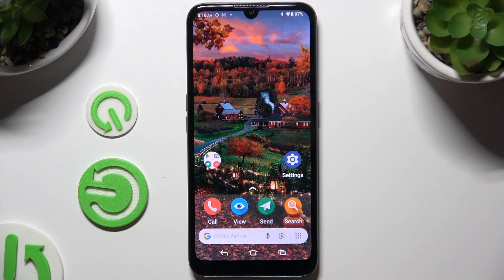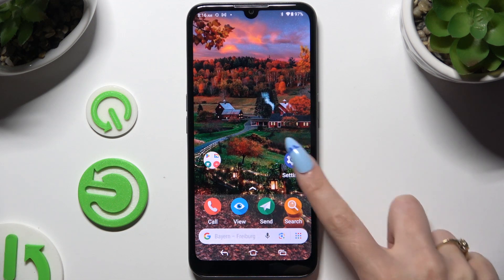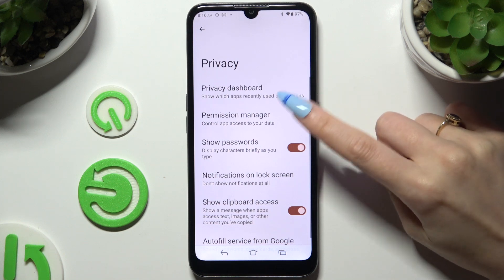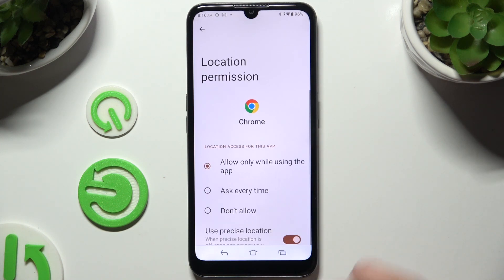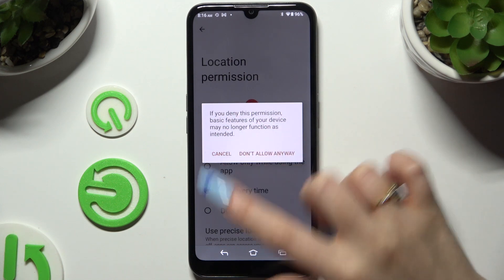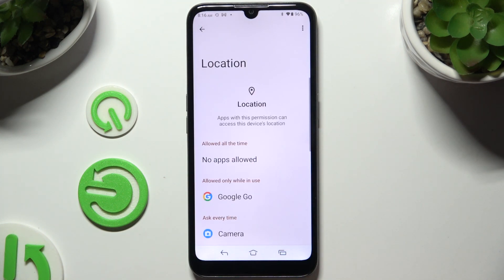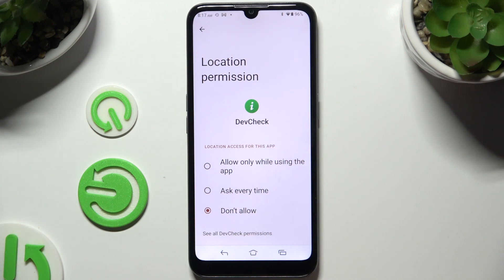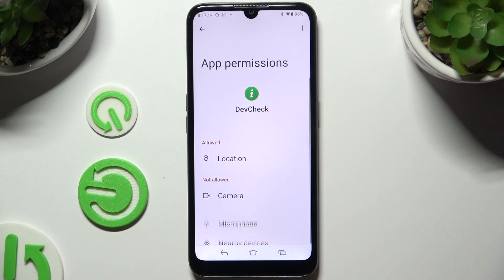How to Change App Permissions on Doro 8100 | Manage App Access and Privacy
In this tutorial, we’ll show you how to change app permissions on your Doro 8100. Managing app permissions is crucial for controlling which apps can access your data and features, ensuring your privacy and security. Follow our step-by-step guide to customize app permissions and manage access on your Doro 8100.

How to change app permissions on Doro 8100?
How to manage app access and privacy on Doro 8100?
How to adjust app permissions on Doro 8100?